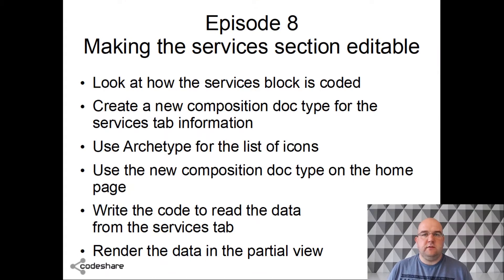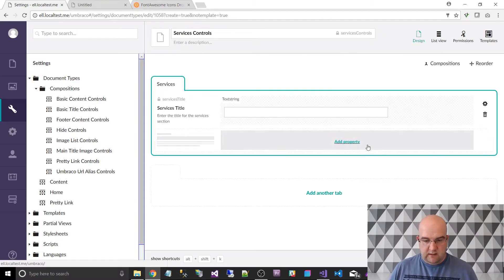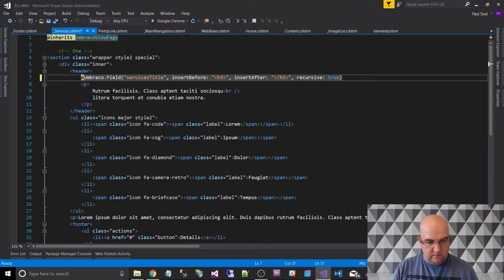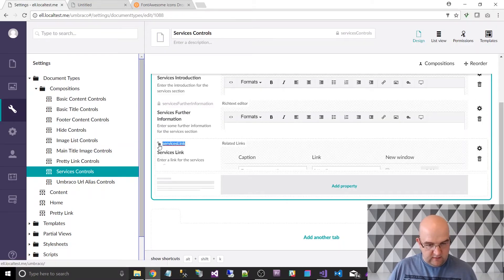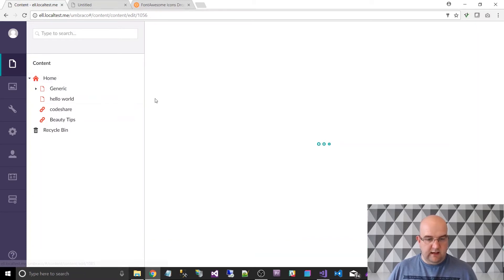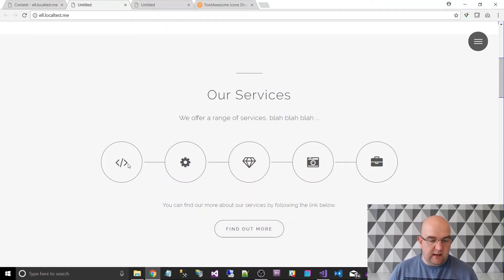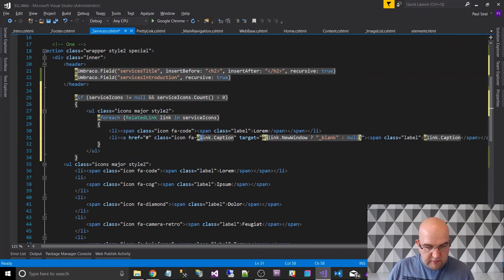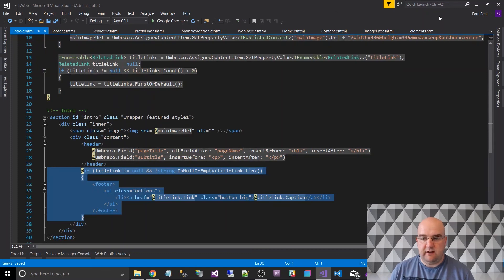S02 E08 How to build a website in Umbraco version 7.6.5 - Making the service section editable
In this video we make the services section editable.

We use related links for the icons list and other code which we have done in previous episodes